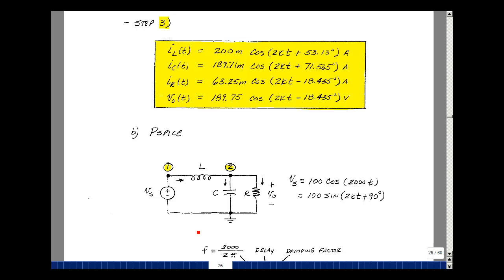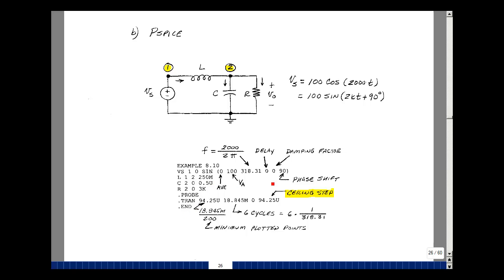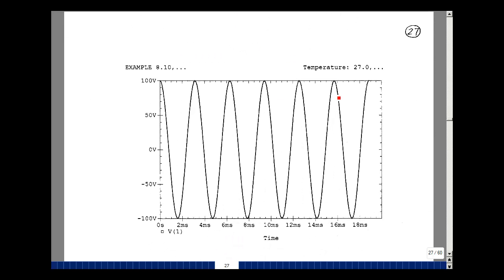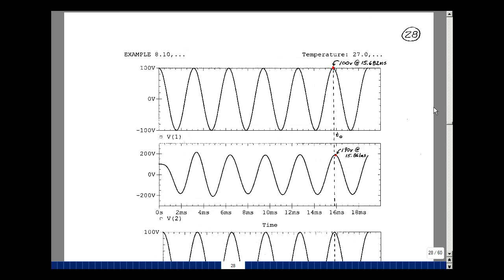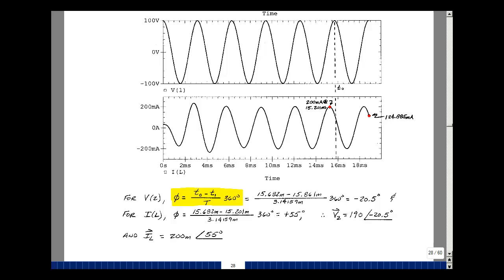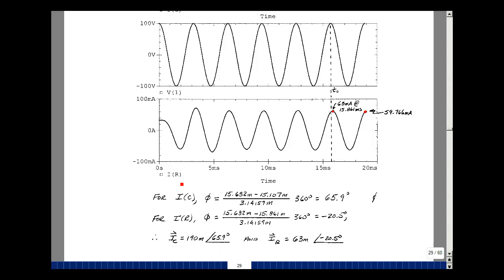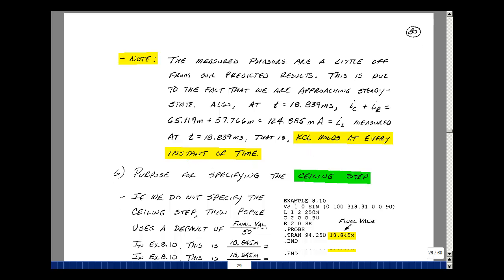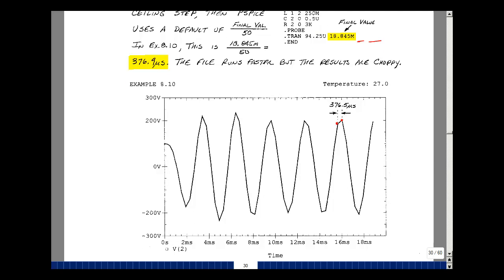ECE202msu: Chapter 8 - SPICE Time Domain Example